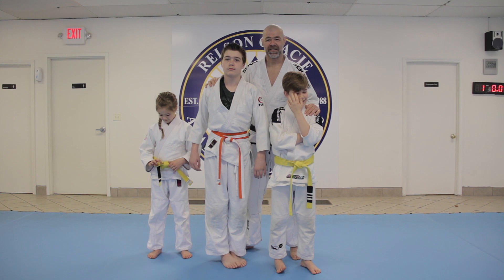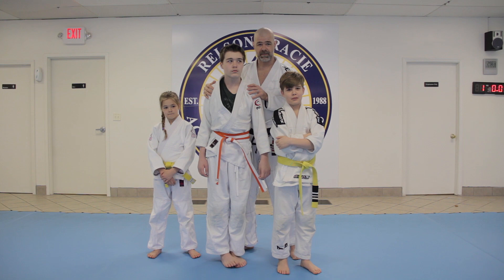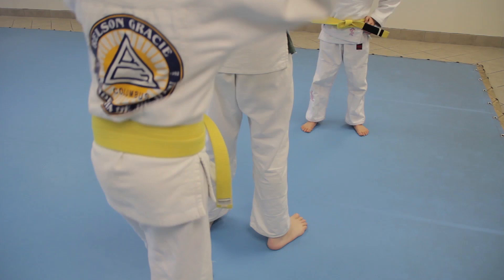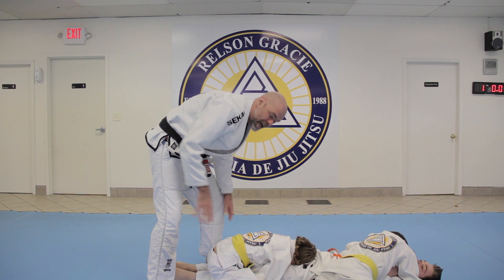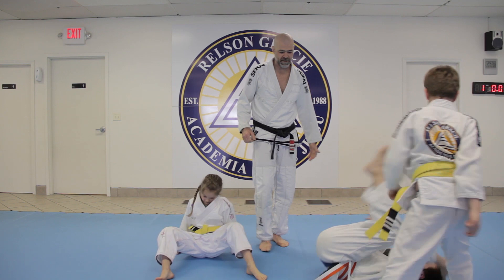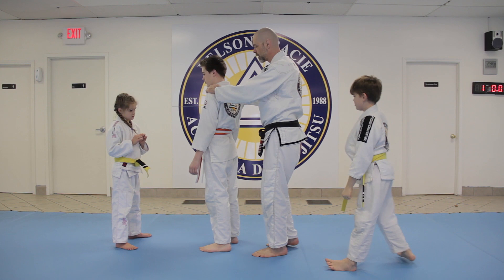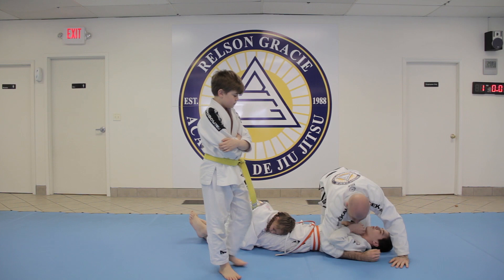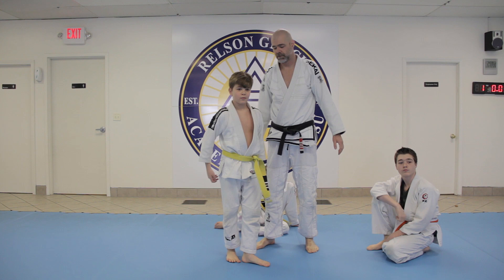How to Play Jiu-Jitsu With Your Kids Part 10: Ganging Up On Big People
Gracie Ohio Head Instructor Robin Gieseler teaches his kids how to use jiu-jitsu to help someone else.